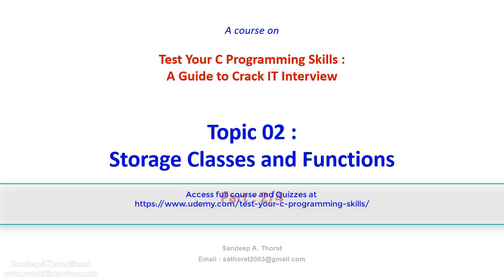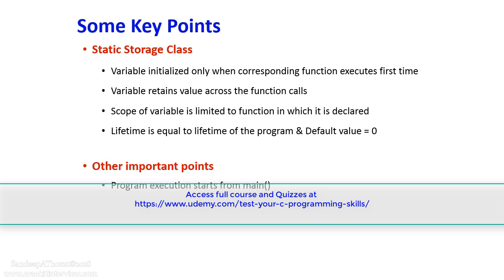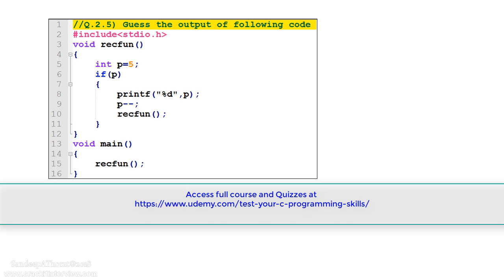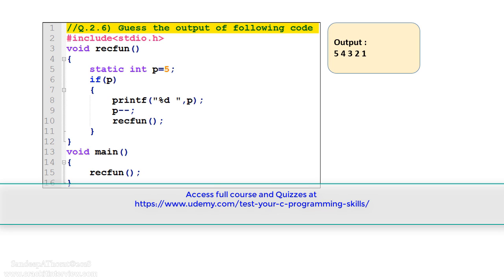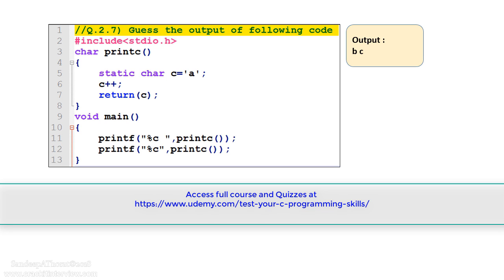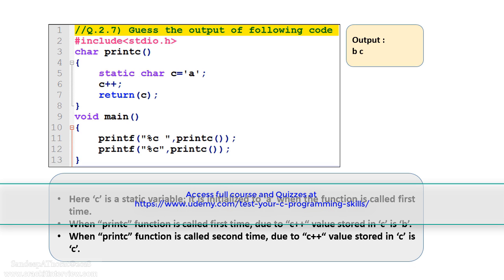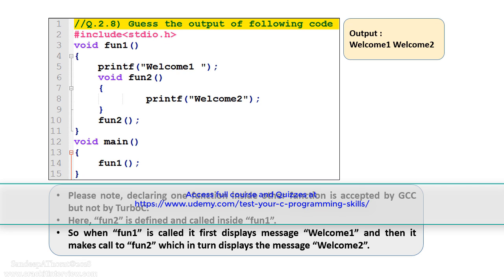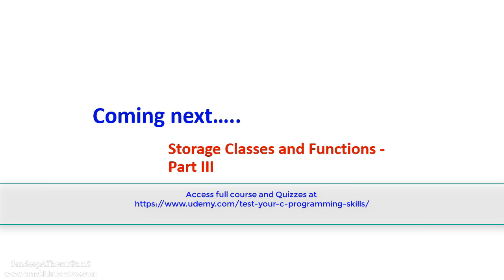Storage Classes and Functions in C programming